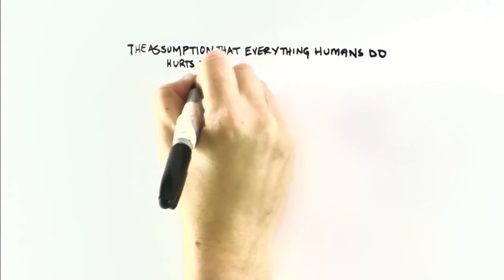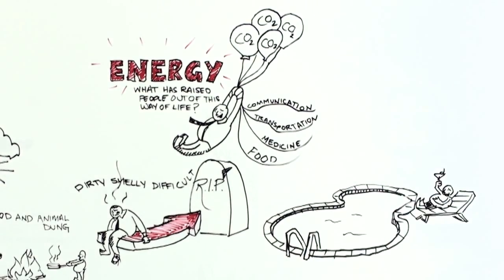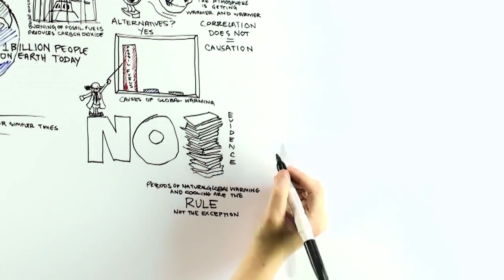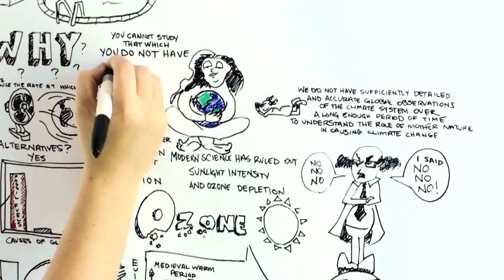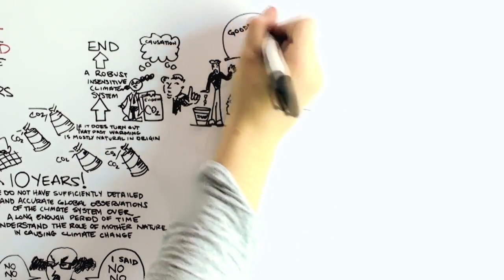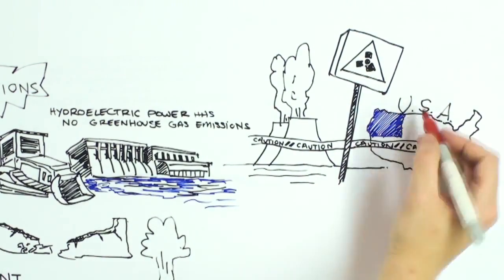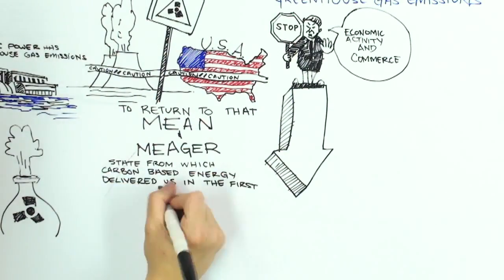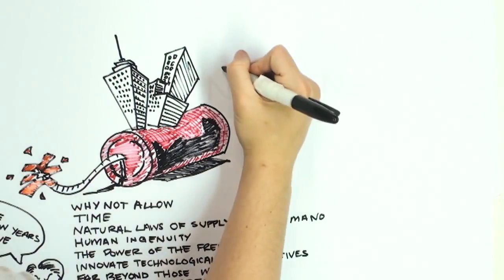The Truth About the Global Warming Agenda by Former NASA Climatologist and Climate Expert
A debunking of the global warming agenda, from Roy W. Spencer, former NASA climatologist and climate expert. For more on this topic, purchase his new Broadside, "The Bad Science and Bad Policy of Obama's Global Warming Agenda" by clicking